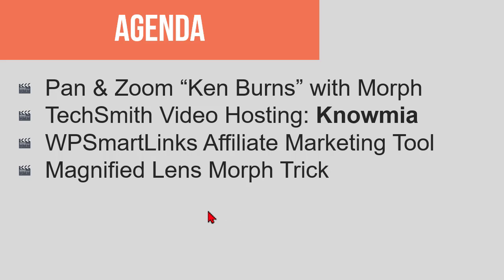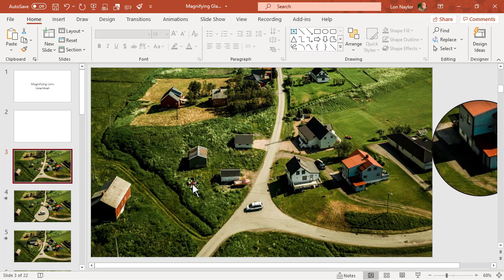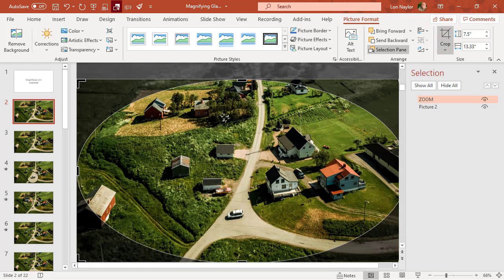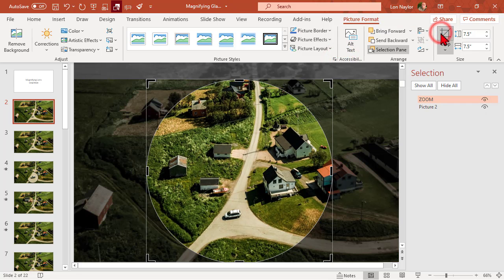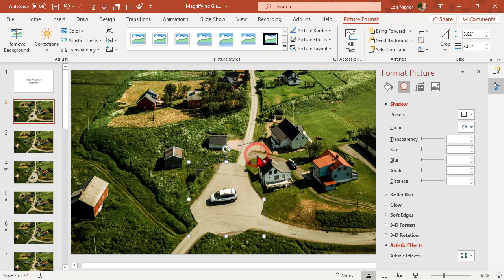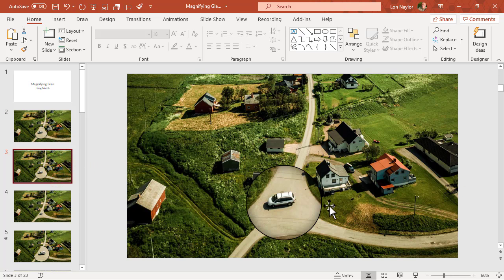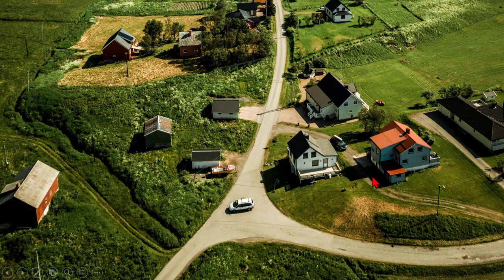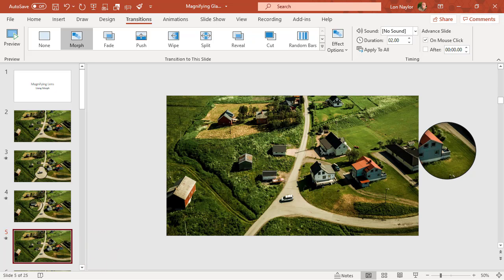"Magnified Lens" Trick in PowerPoint with Morph Transition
Here a neat way to create a "magnifying lens" in PowerPoint using the Morph transition.

And...you can use this trick in PowerPoint and then Export your slides as a video to use in Camtasia!